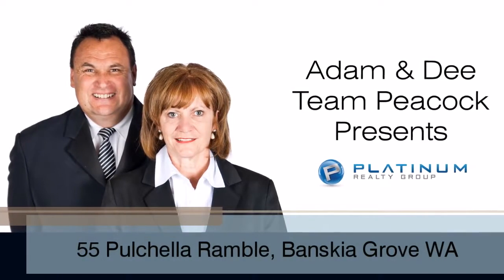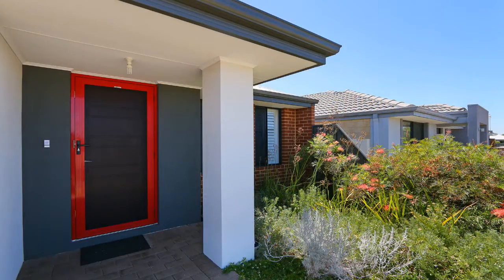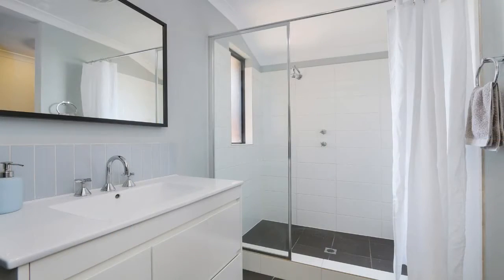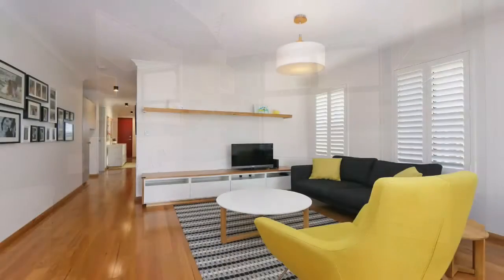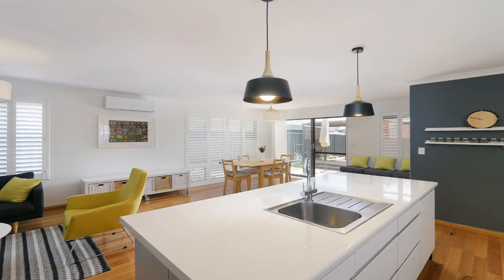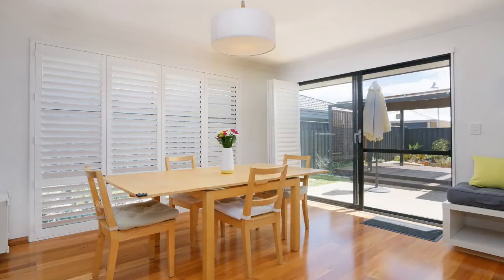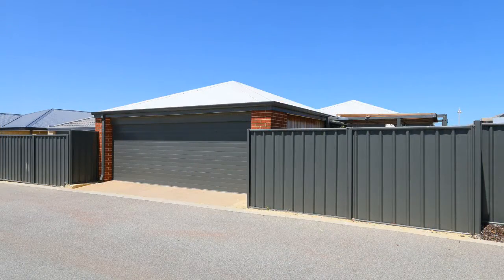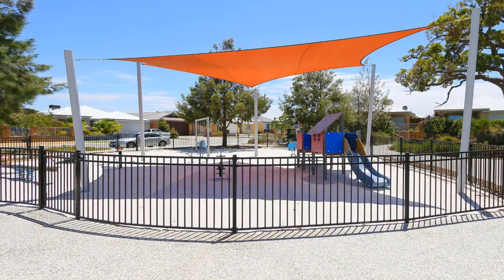BANKSIA GROVES BEST BUY!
Team Peacock presents 55 Pulchella Ramble Banksia Grove.

Thoughtfully designed with a picture perfect front cottage garden and steps to the front porch, this 3 bedroom 2 bathroom home is ideal for the first home buyer, downsizer or the astute investor. Lovely, light and bright, this home sits on a spacious cottage block, located close to the new Joseph Banks secondary school and future primary school, shops, parks, transport and much more!

For more information or a personal viewing, contact Adam or Dee from Team Peacock on 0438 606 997